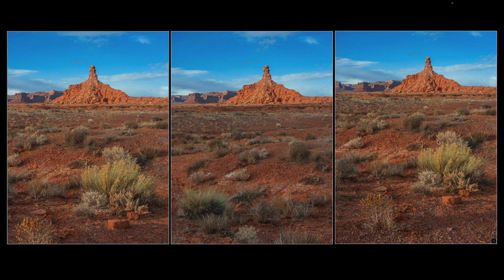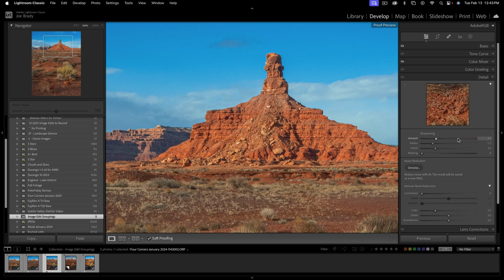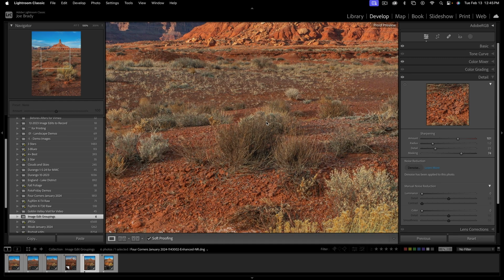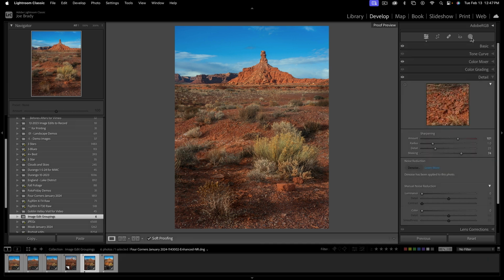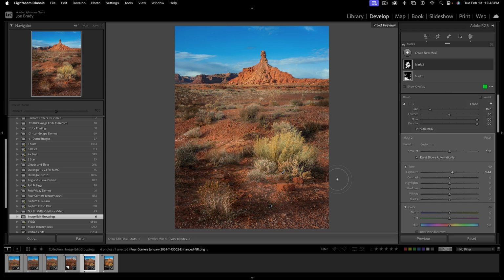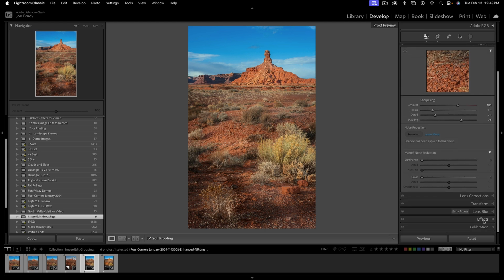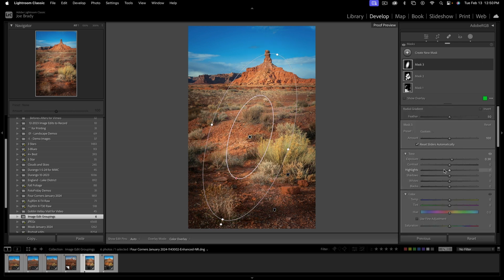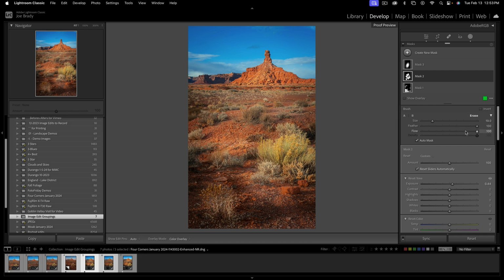Which Photo Should You Edit? Choosing a composition and Bringing it Back to Life with Lightroom!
In today's video, we take a look at three shots taken from the same place, but from slightly different points of view. We'll decide which one offers the best composition for a finished photo, and then use Lightroom's tools to add direction and flow using color and light.